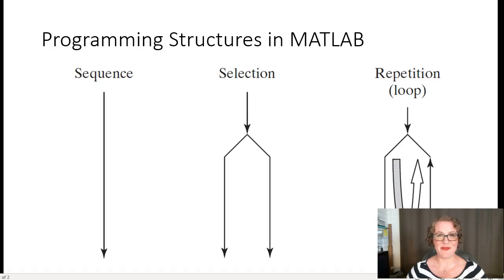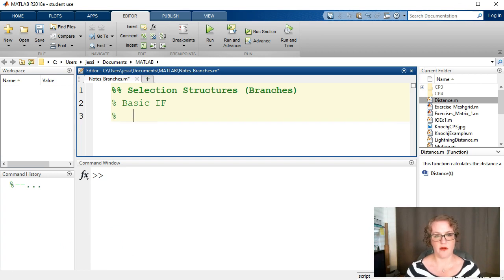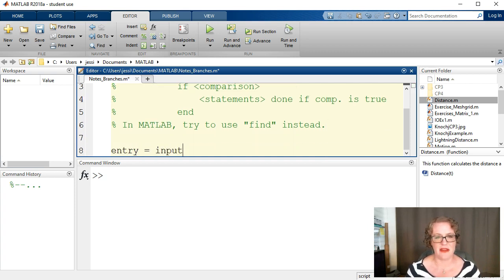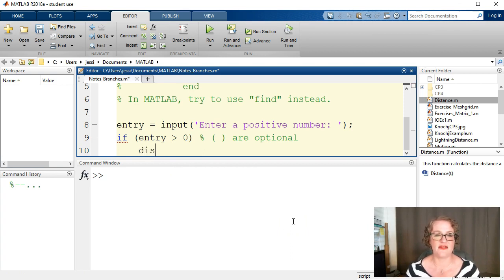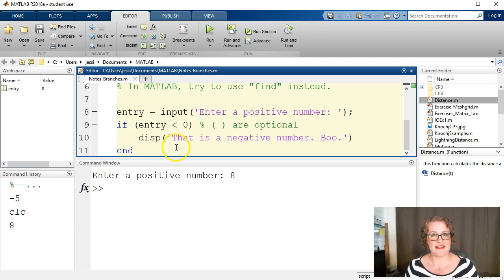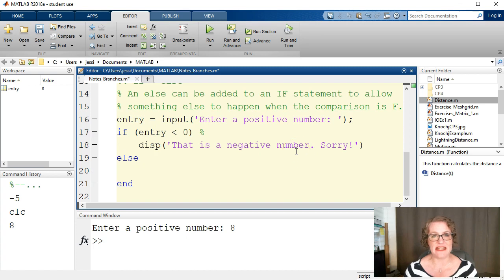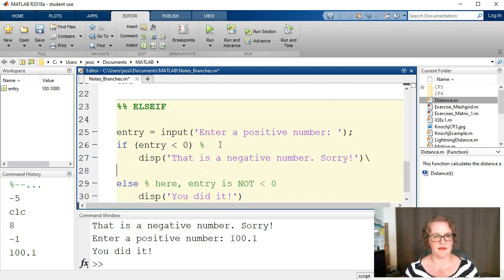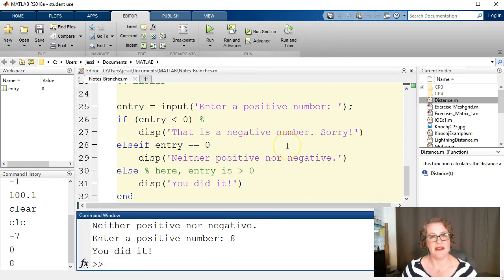E102 If, else, elseif